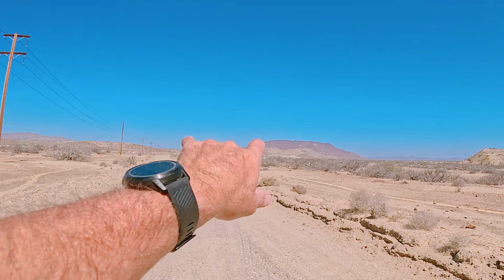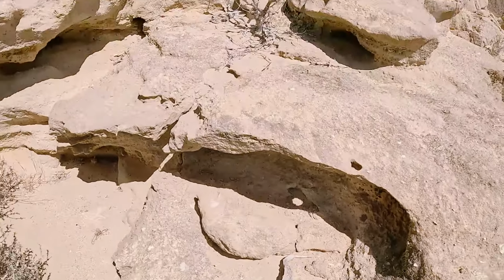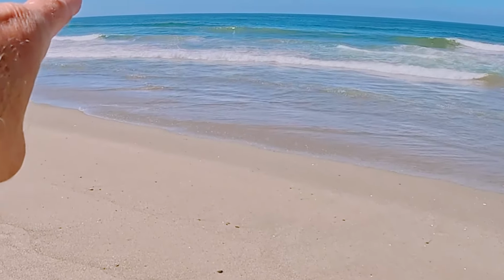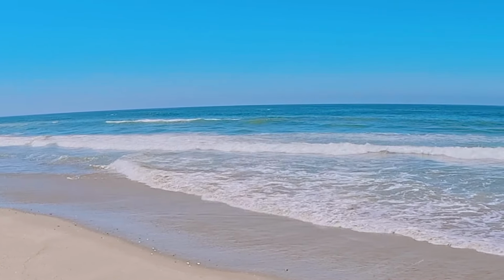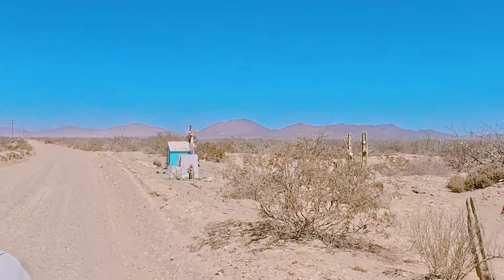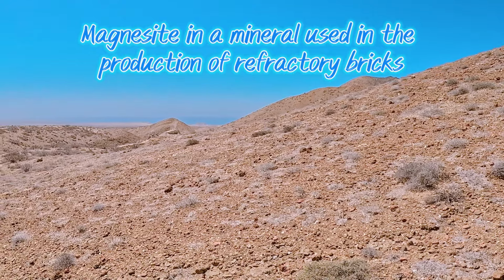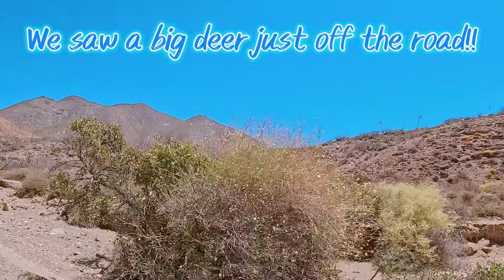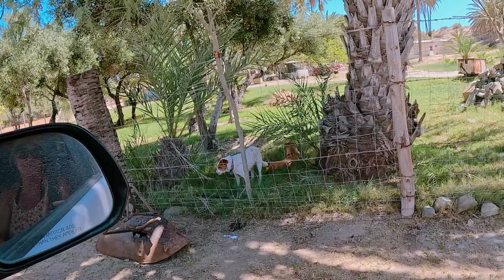Exploring the Magical Dirt Roads of Central Baja | Mexico Family Vlog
In today’s video, we embark on an exciting adventure through the magical dirt roads of Central Baja. Starting from our home in Bahia Asuncion, Baja California Sur, we head north towards the stunning Tordillo Beach. Baja never ceases to surprise us, and this trip was no exception! From ancient fossils to incredible wildlife, and even discovering a true desert oasis, it was an unforgettable day. Come along and experience some of the Baja magic with us!